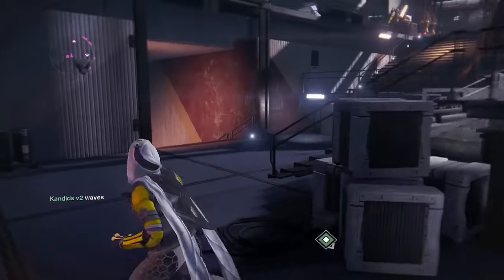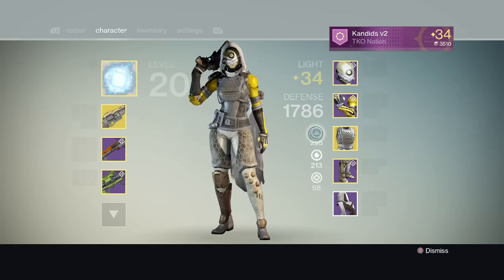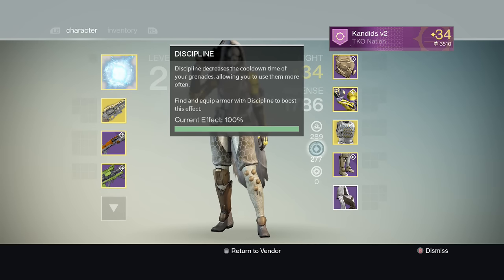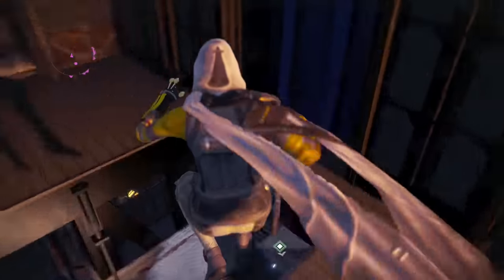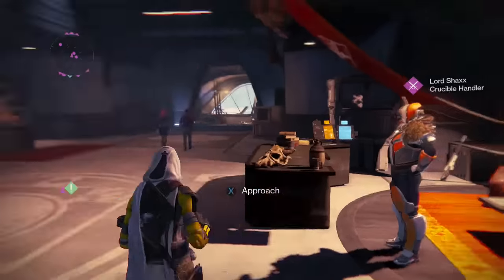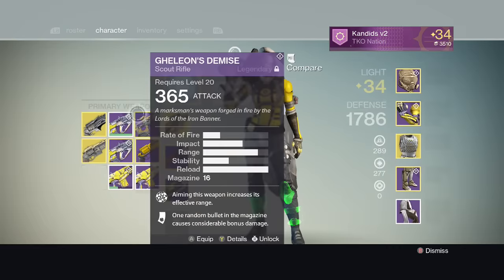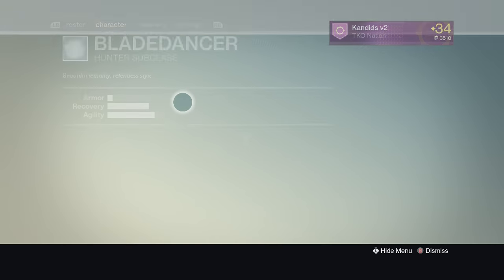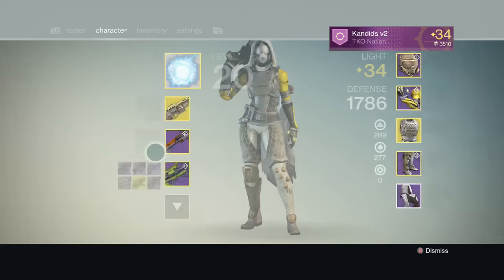MY Destiny Hunter PVP SETUP VIDEO